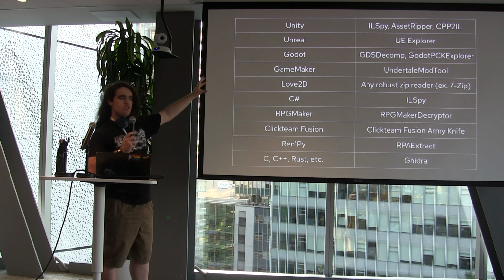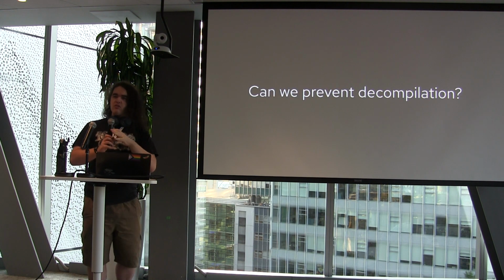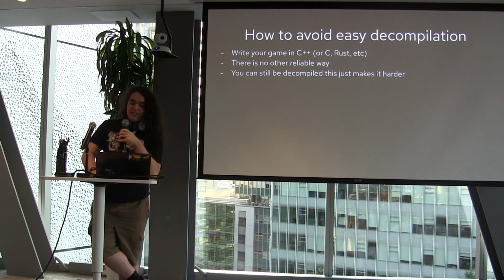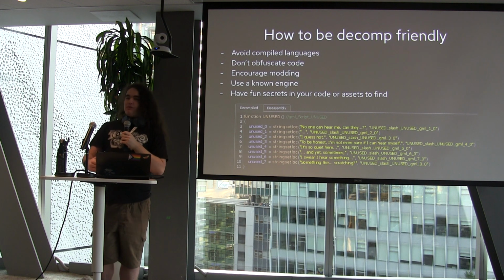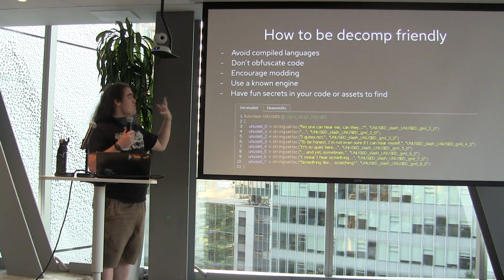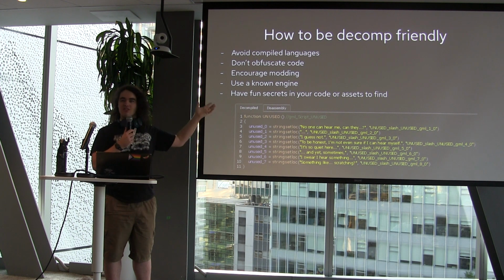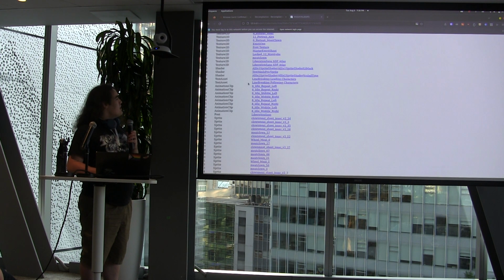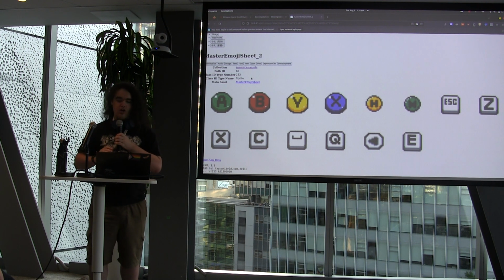Lyric Moysey Rubin - Decompilation Discourse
Full Indie Meetup
Northeastern University, Vancouver Building